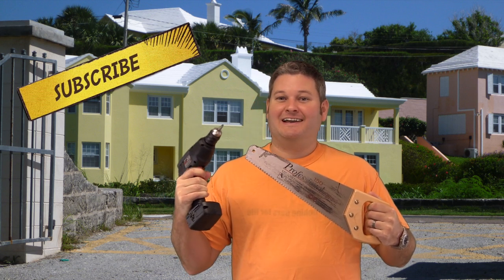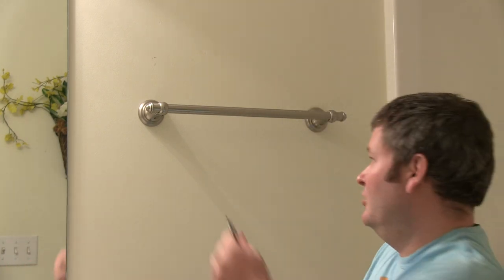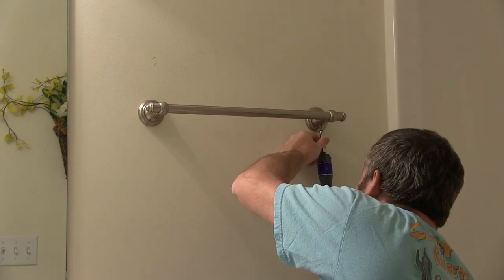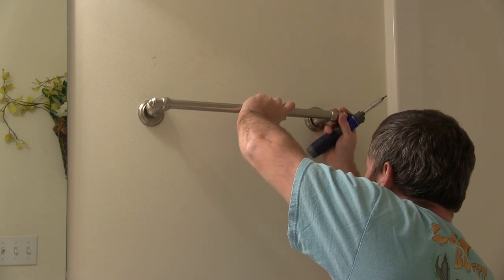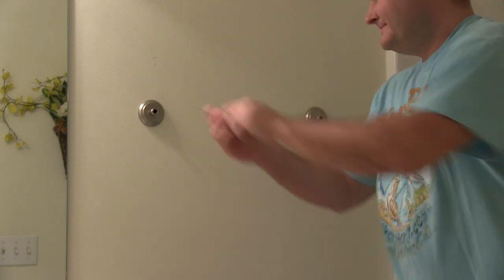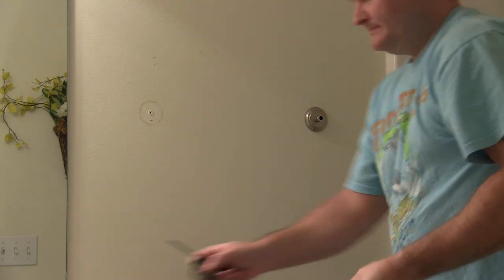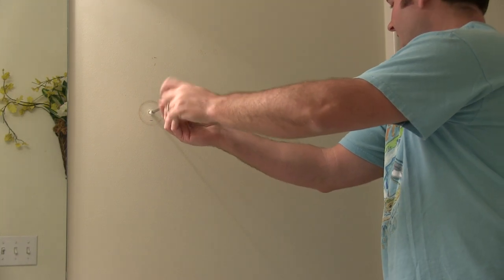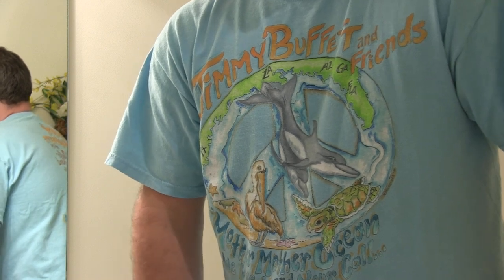Towel Bar Removal from Wall HOW-TO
This is how to remove a towel rack from drywall.  This same procedure should work for similar items that are mounted to drywall.  It's important to sand and spackle the drywall after removal.  It can then be sanded again once dry to smooth the surface before painting if needed.

Filmed with a Canon XA10 camera with a Rode VideoMic.